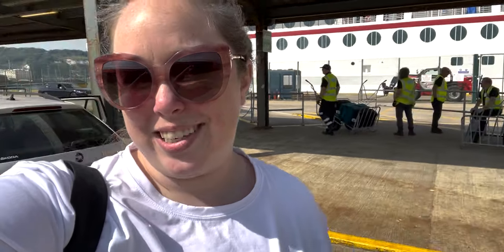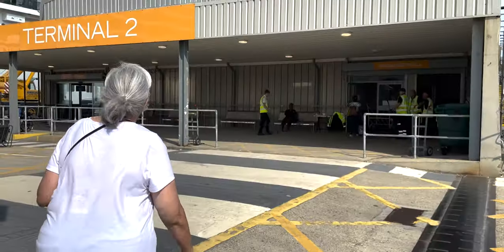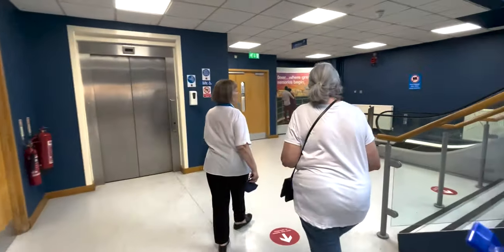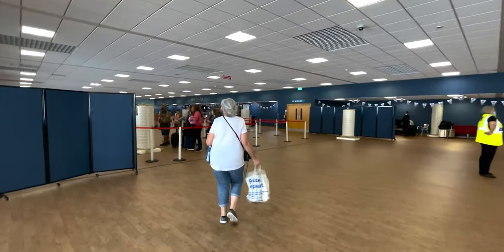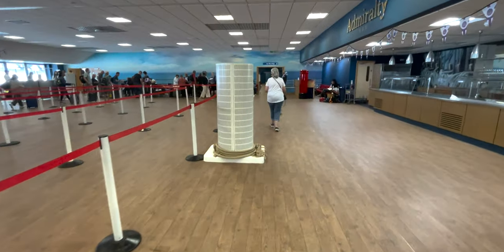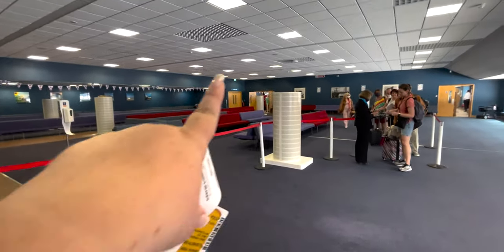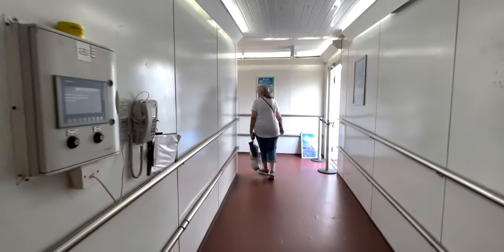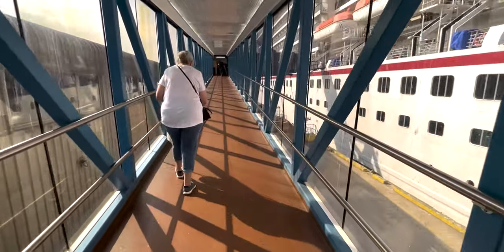Boarding a Cruise Ship: Embarkation Day on the Carnival Pride in Dover, England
CHECK OUT MY EUROPEAN CRUISE PLAYLIST FOR ALL OF THE TRAVEL VIDEOS FOR THIS CRUISE:

European Cruise Itinerary on the Carnival Pride:
Day 1: Flight, King's Cross. London, England.     Day 2: Stonehenge. London, England.      Day 3: Harry Potter Studio Tour. London, England.      Day 4: Boarding the Ship. Dover, England.      Day 6: Copenhagen, Denmark.      Day 7: Wismar & Schwerin, Germany.      Day 9: Tallinn, Estonia.      Day 10: Helsinki, Finland.      Day 12: Kiel, Germany.      Day 13: Gothenburg, Sweden.      Day 15: Dover, England.      Day 16: Rouen and Giverny France.      Day 18: La Coruna, Spain.      Day 19: Porto, Portugal.      Day 20: Lisbon, Portugal.      Day 21: Seville, Spain.      Day 22: Cartagena, Spain.      Day 24: Rome, Italy.